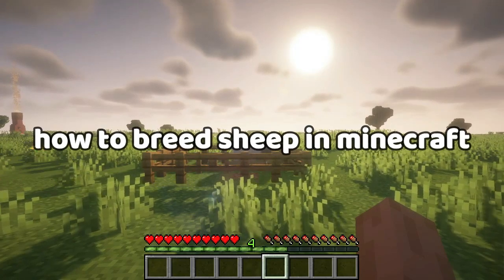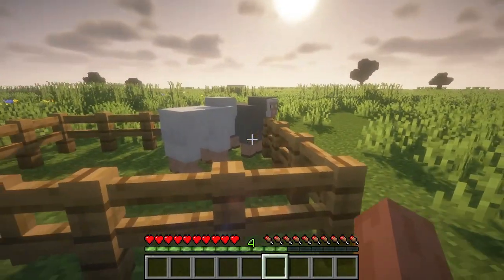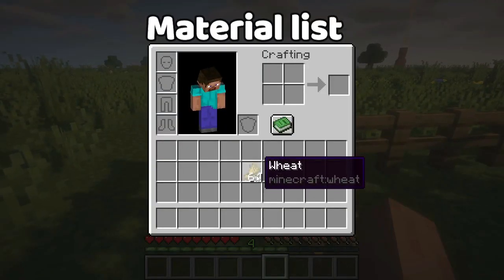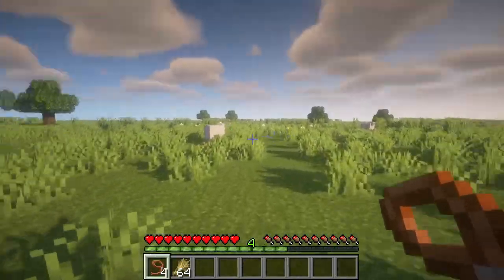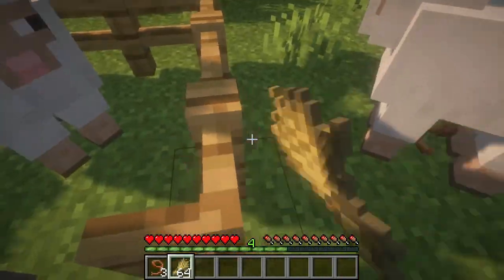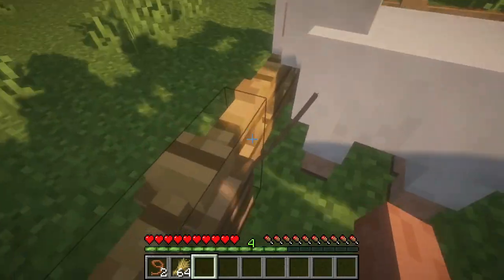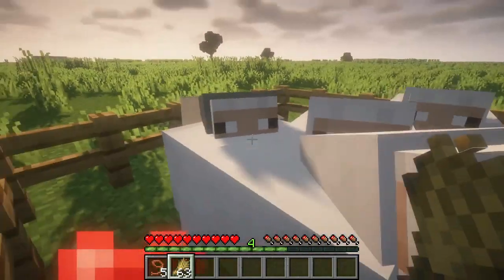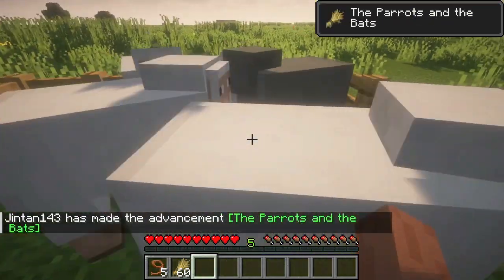How to breed sheep in Minecraft (2025)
Sheep are a passive mob that are primarily used for harvesting materials Minecraft. Sheep provide wool when players use shears, and drop wool and raw mutton

how to breed cows in minecraft
how to breed pigs in minecraft
How to breed sheep in minecraft bedrock
minecraft sheep breeding color guide
how to breed chickens in minecraft
How to breed sheep in minecraft ps4
how to tame sheep in minecraft
how to feed sheep in minecraft